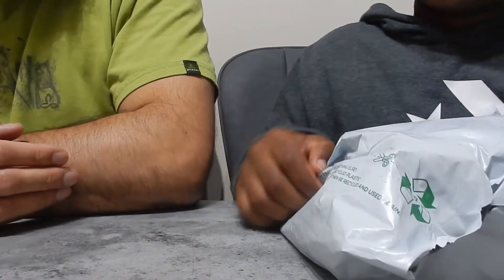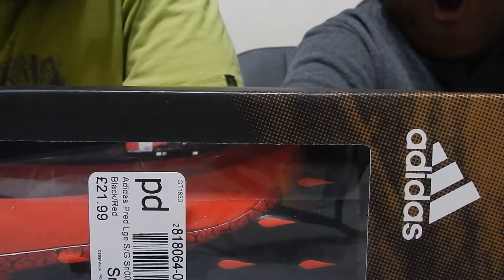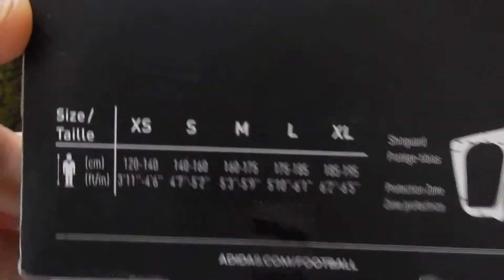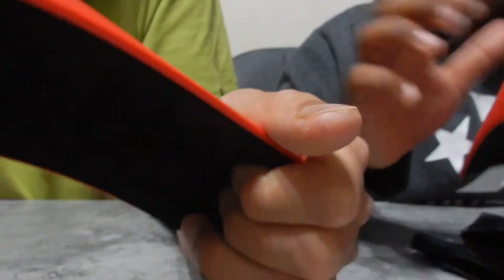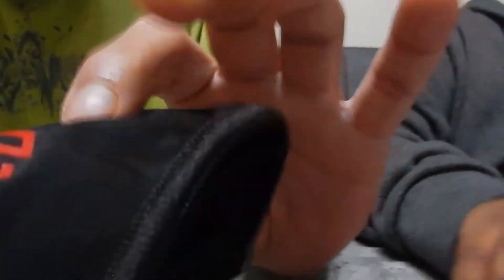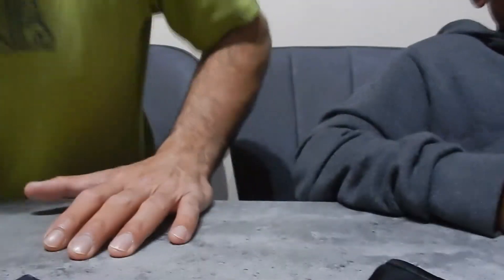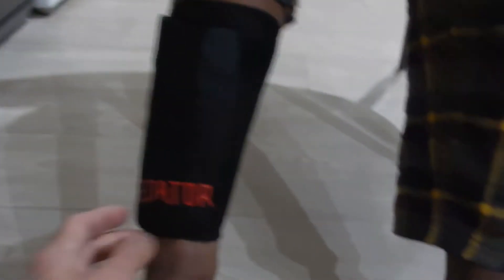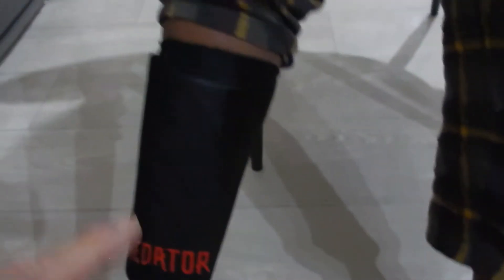Adidas Predator Shin Pads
My dad bought me some new shin pads from Lovell Soccer to replace the G Form shin pads.  The G form compression sleeve has torn and I needed more before they became unwearable.